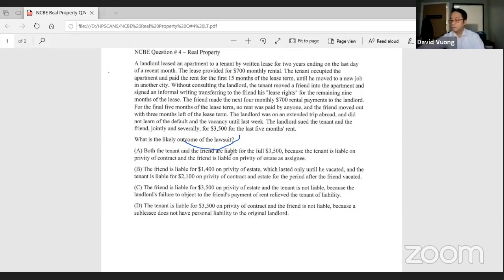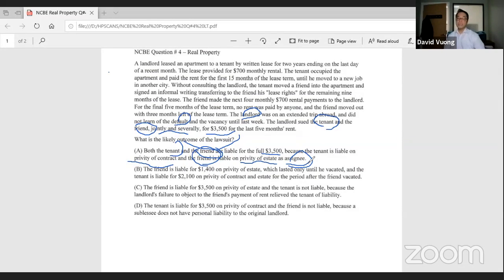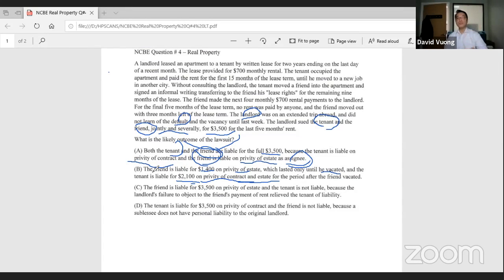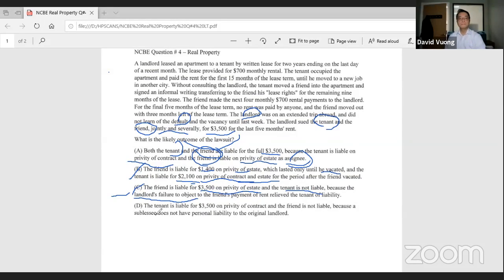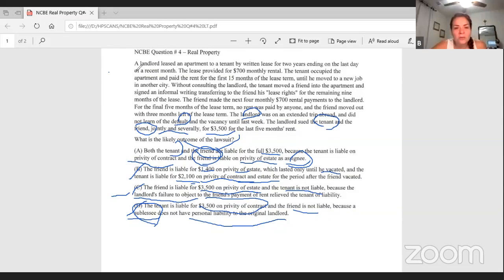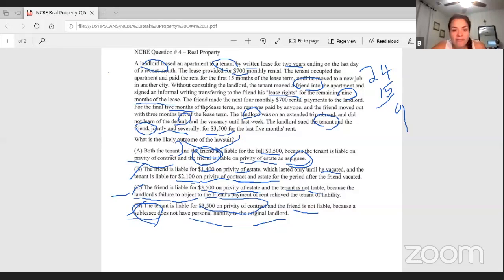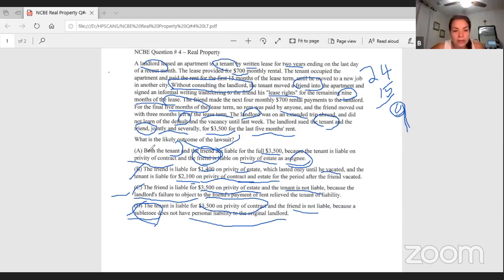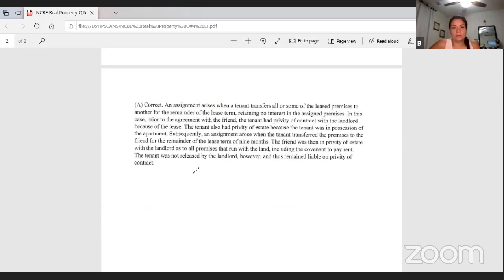Real Property Q#4